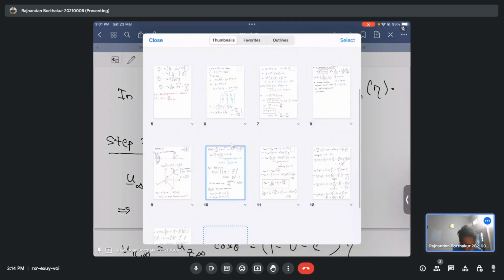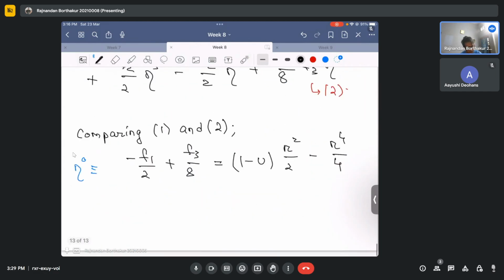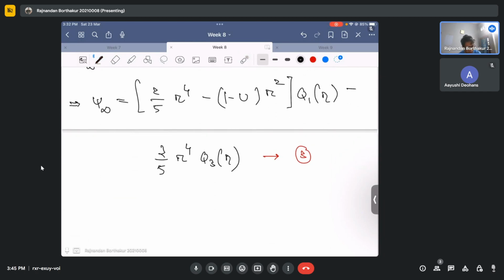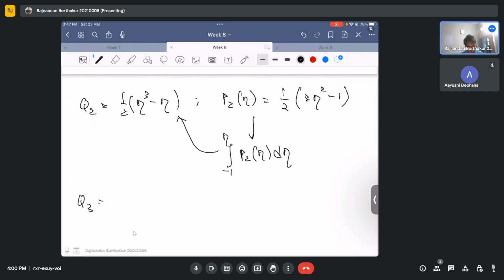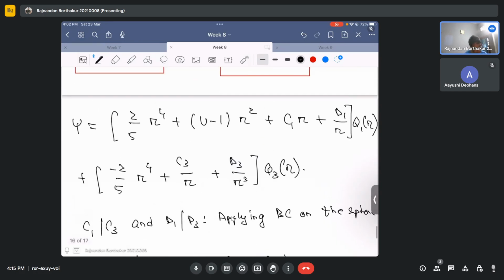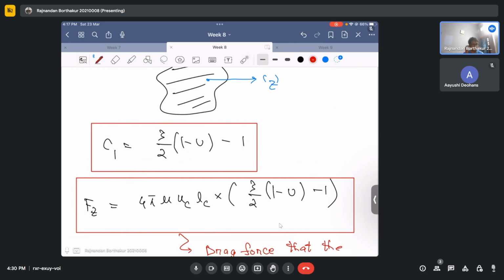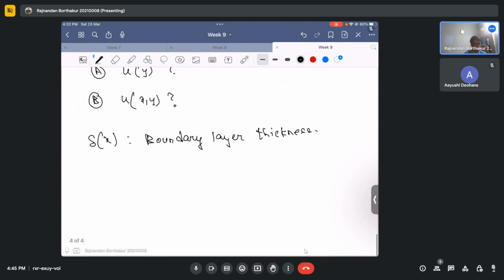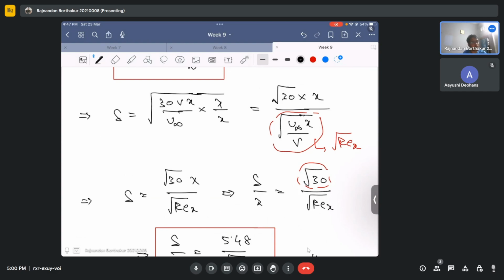Viscous Fluid Flow Interactive Session Week 9: Laminar Boundary Layer Part 1